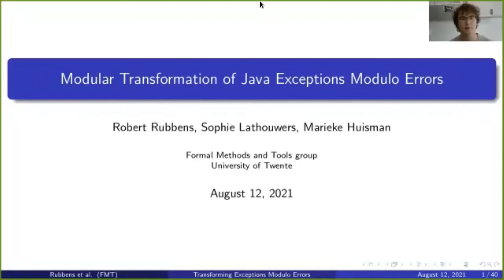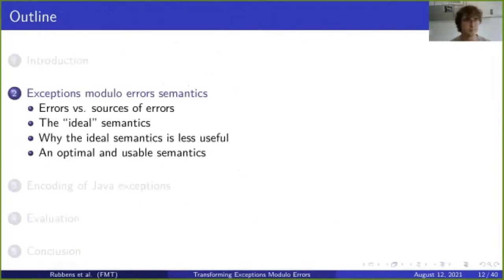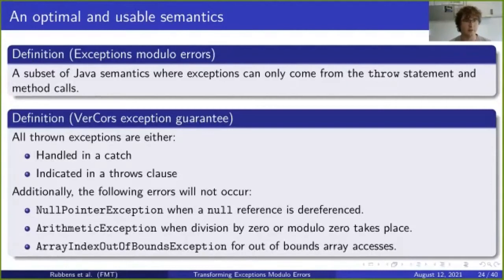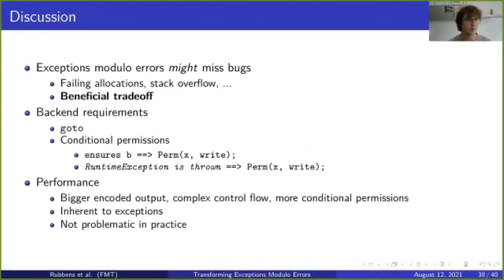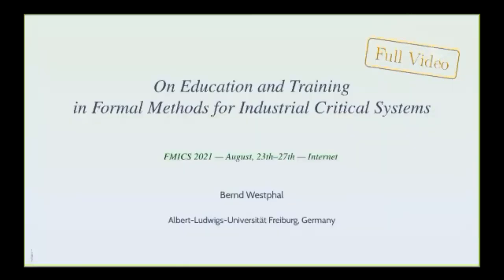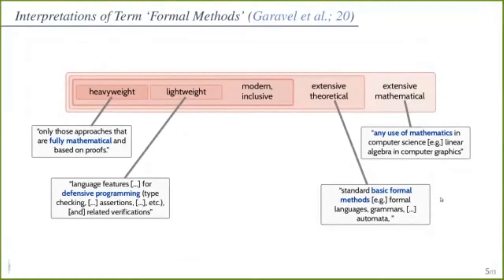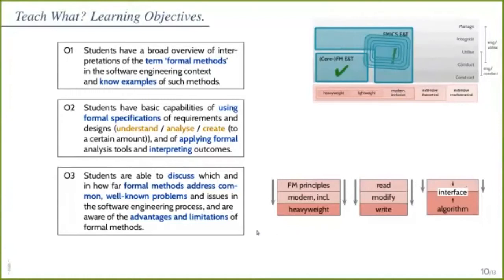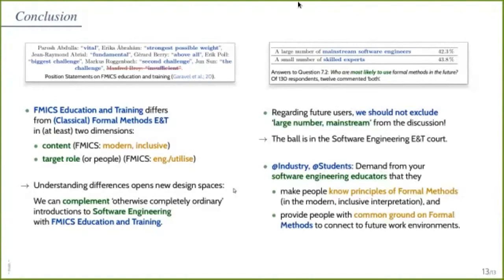Fmics2 Program Safety & Education